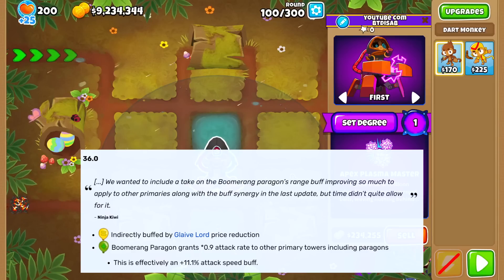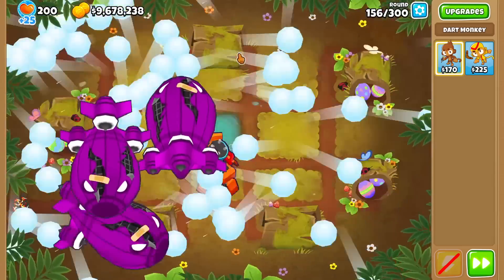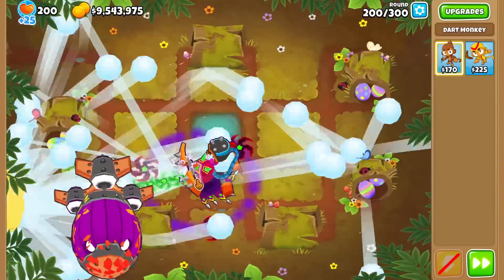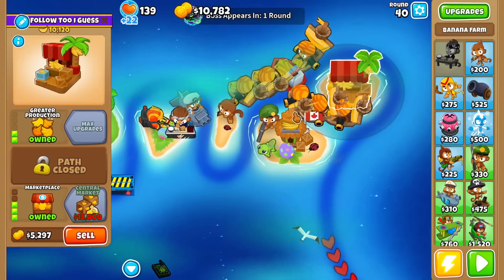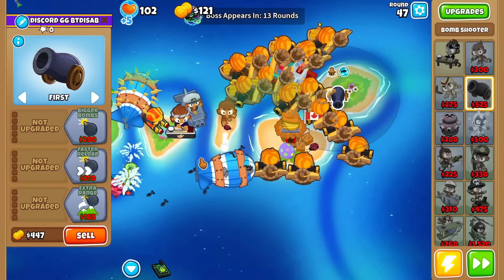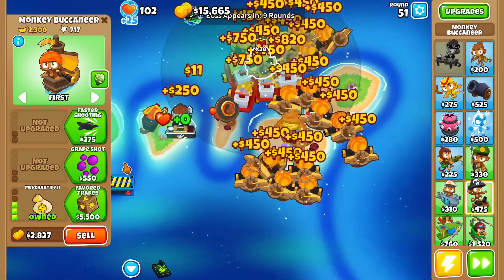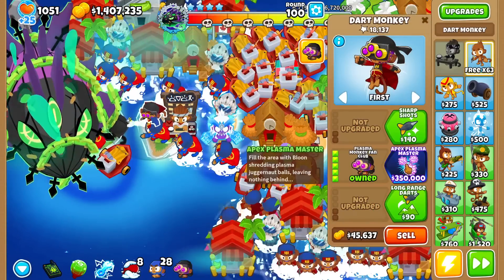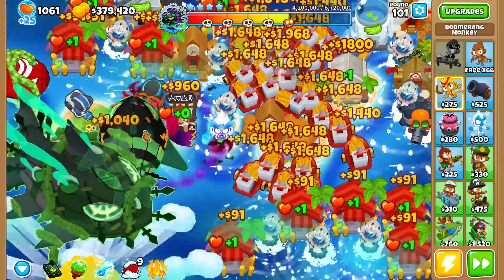So The Boomer Paragon Can Buff Other Towers Now... (Bloons TD 6)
So The Boomer Paragon Can Buff Other Towers Now... BTD6 / Bloons TD 6 - the recent 36.0 update made it so it now grants an 11.1% attack speed buff to all primary monkeys, including paragons! How does that affect the dart paragon's abilities? Find out in the 1 paragon test and an elite boss battle.